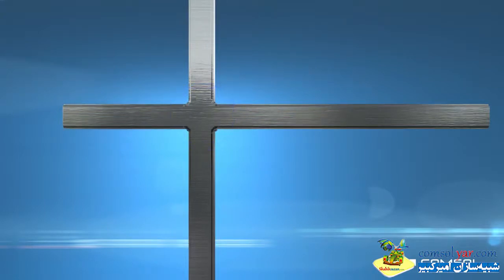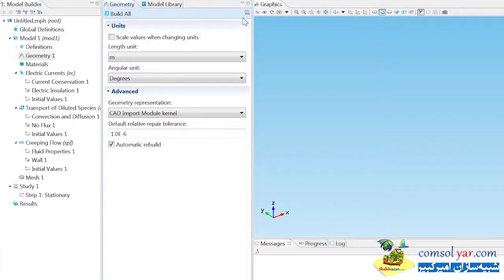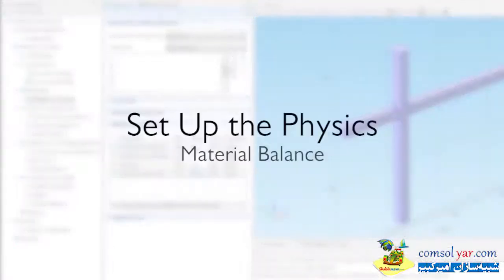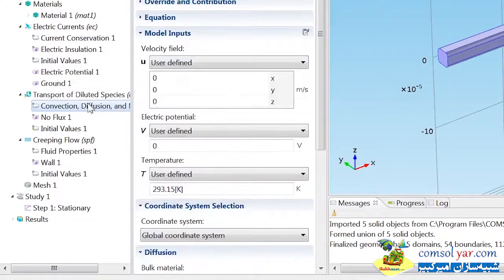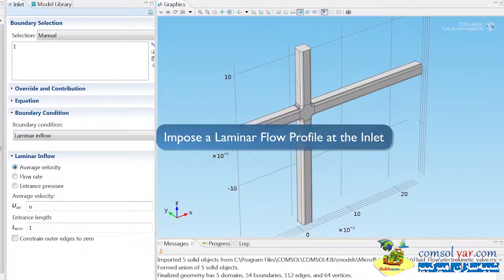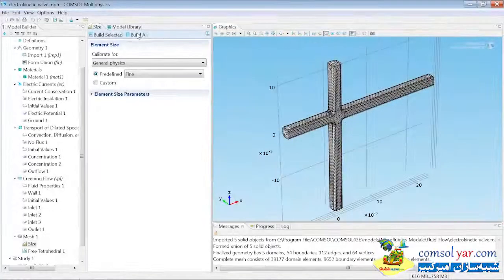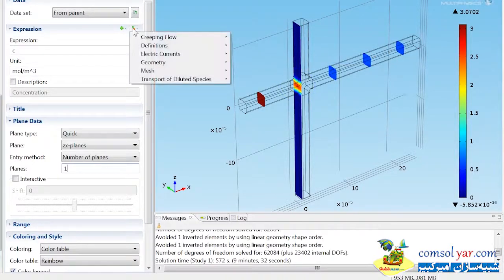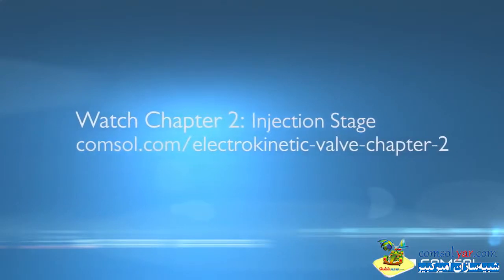مدل سازی مرحله تمرکز یک دریچه الکتروکینتیکی (زبان اصلی)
Modeling The Focusing Stage Of An Electrokinetic Valve-43